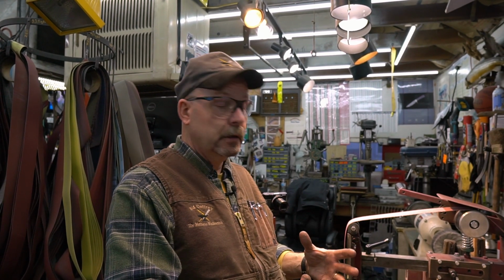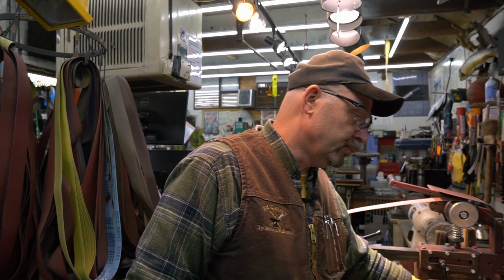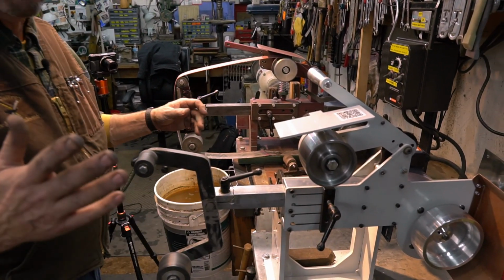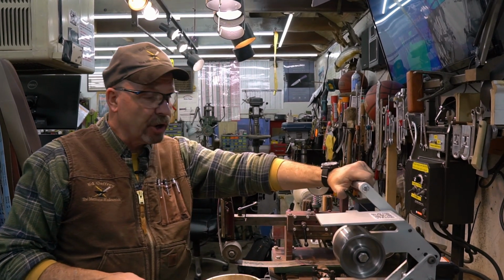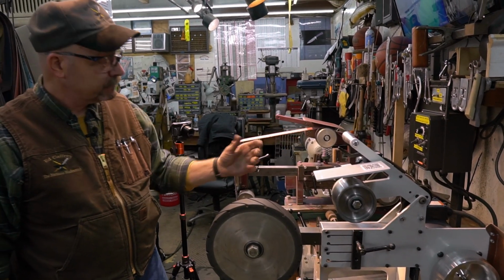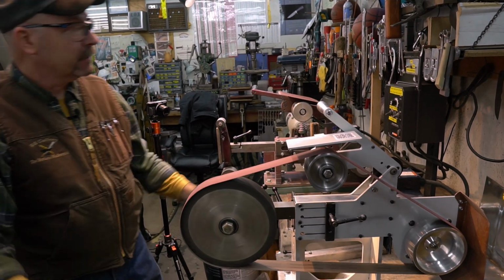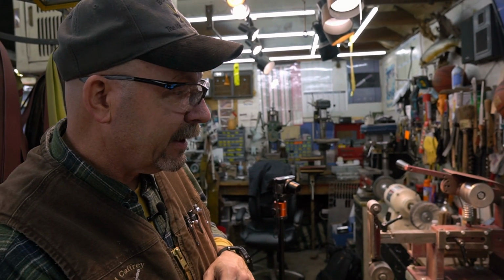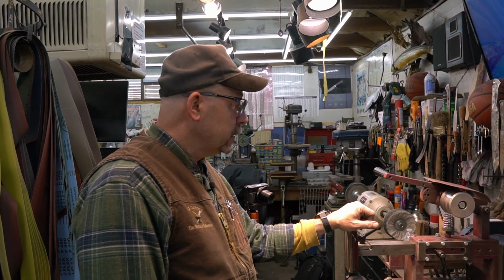Ed Caffrey Reviews the KMG TX Grinder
See Ed Caffrey's website and see his beautiful blades!